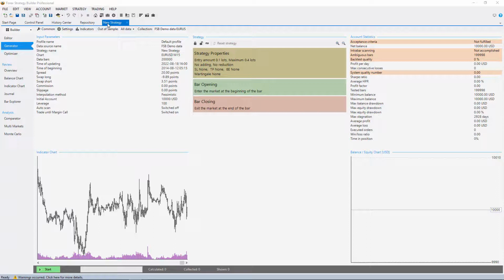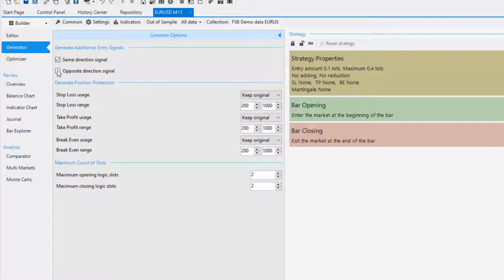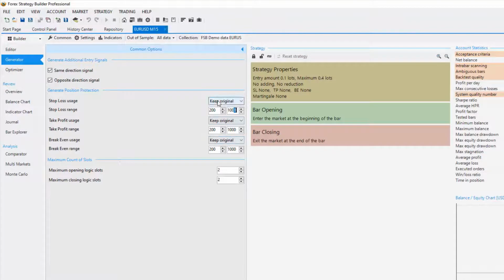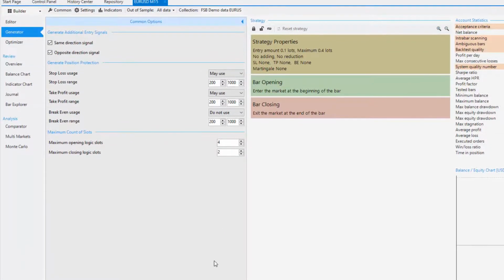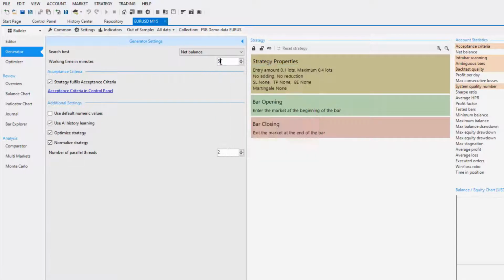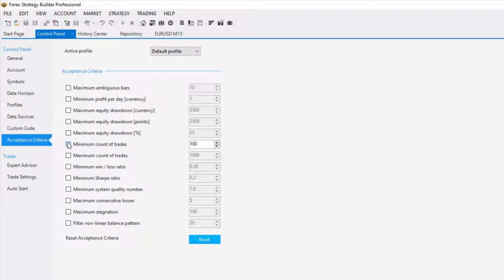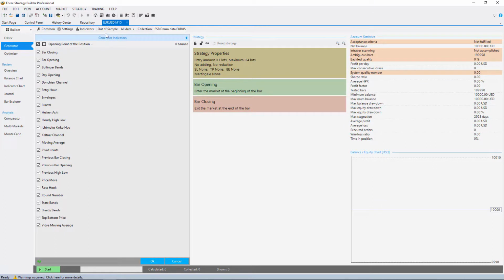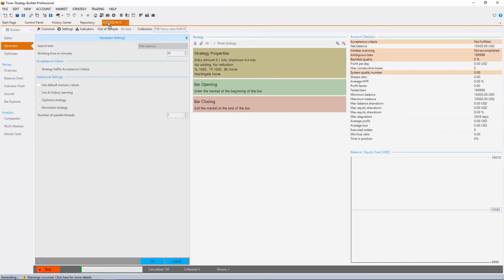How to use the Generator in Forex Strategy Builder Pro (FSB Pro Free Course)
The Generator in FSB Pro works by:
► Smart AI calculating backtest strategies
► It uses the Historical Data from the broker
► Allows statistical and visual results

►If you have any questions from them in the Forum:
s
⭐️ Here is the Forex Strategy Builder Pro Topic: